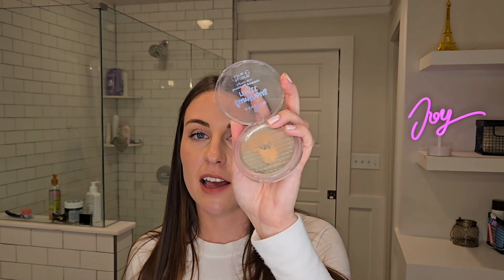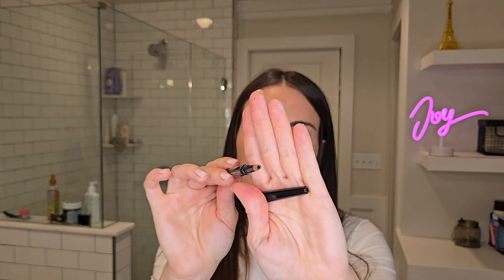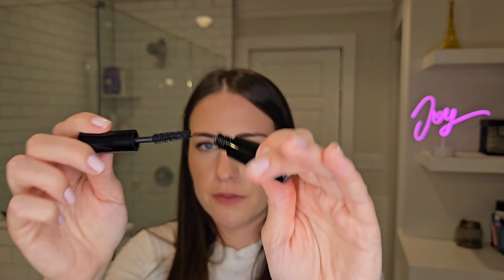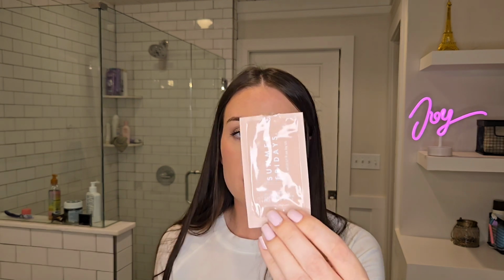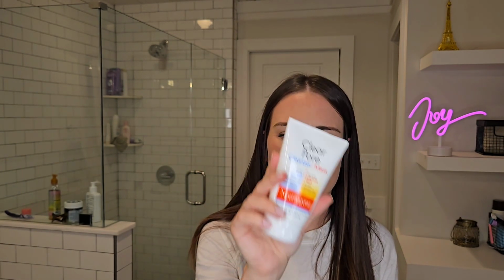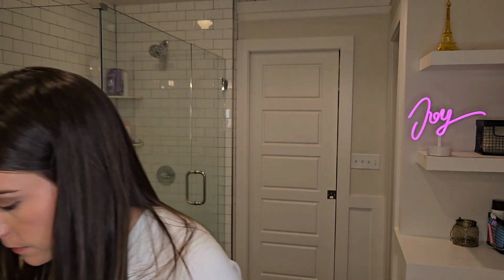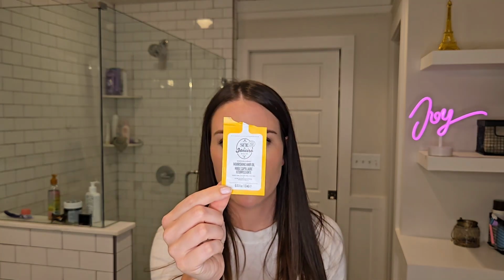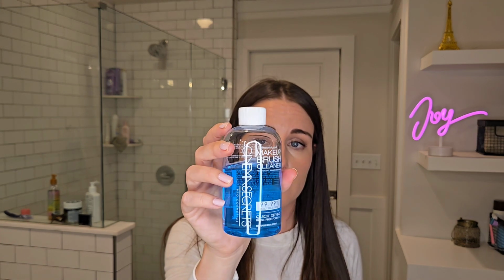Talking Trash // Beauty Empties 2024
Join me as I discuss all my recent beauty Empties (including a few declutters) that I finished in the last 3 months!

Products Mentioned
🗑 Essence Luminous Matt Bronzer in 01 Sunshine
🗑 Doll 10  Smooth Assist Pore Refining Primer
🗑 Doll 10 Hydralux Lip Liner in Star
🗑 Buxom Plumpline Lip Liner in Stealth
🗑 Laura Mercier Caviar Eye Stick in Strapless
🗑 IT Cosmetics Super Hero Mascara
🗑 Ilia Fullest Volumizing Mascara
🗑 Kiehls Midnight Recovery Omega Rich Cloud Cream
🗑 Laneige Water Bank Hyaluronic Gel Moisturizer
🗑 Summer Fridays Cloud Dew Gel Creme
🗑 Neutrogena Hydroboost Water Gel
🗑 Panoxyl Benzoyl Peroxide Faxe Wash
🗑 Neutrogena Clear Pore Cleanser Mask
🗑 Pacifica Makeup Removing Wipes
🗑 Naturie Hatomugi Skin Conditioning Milk
🗑Nivea Diamond & Lychee Body Wash
🗑 Dove Clarify & Hydrate Shampoo & Conditioner
🗑 Sol De Janeiro Hair Oil
🗑 Studio M Pro Nail Polish Remover
🗑 Face Secrets Brush Cleaner